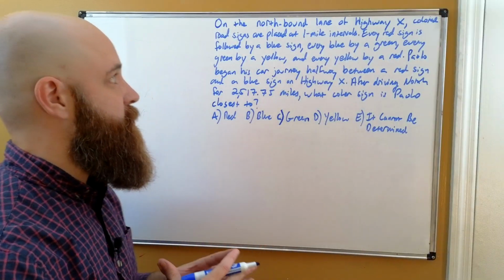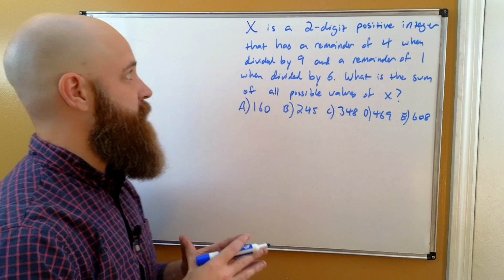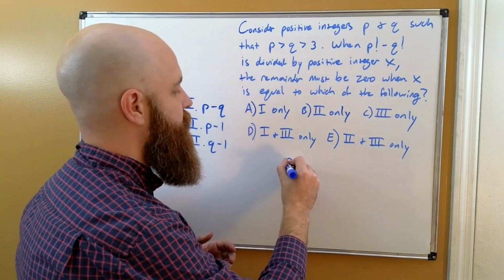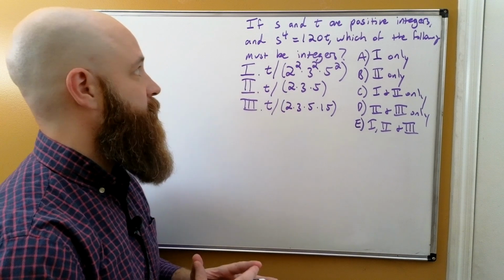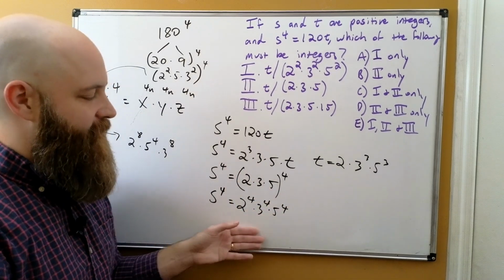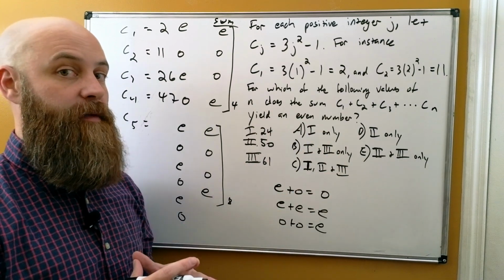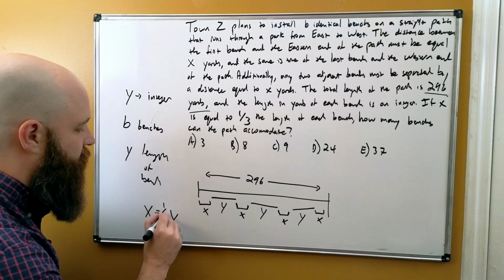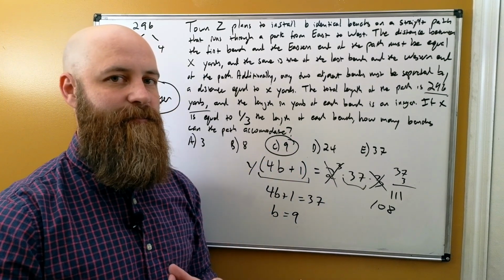GMAT Ninja Quant Ep 10: Number Properties II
Do some number properties questions on the GMAT or Executive Assessment make you feel like you're trying to nail jello to the wall? Do you struggle to see the pattern and get these questions started?

In this video, Alex -- a GMAT Ninja tutor -- will help you understand what to look for in a number properties question. He'll explore some of the patterns buried in these questions, and will show you how to identify the familiar, number properties concepts hiding beneath the surface.

Broadly speaking, this video will cover the exact same number properties content as the previous video, but the questions are more challenging. They weave familiar number properties concepts into more complicated scenarios, such as word problems, sequences, sums, and factorials.

This video will cover:
➡️ Remainders
➡️ Divisibility
➡️ Odd/even questions
➡️ Patterns in number properties questions
➡️ Using “the stupid method”

This video is for you if:
➡️ You’re rigidly tied to a method
➡️ You struggle to see the pattern in a question
➡️ You “know” all the formulas and processes but you’re still missing a frustrating number of number properties questions

For more on Alex Cotton, GMAT Ninja's residence renaissance man with a background in biology, journalism, fiction writing, and jazz piano performance

Chapters:
00:00 Introduction
01:17 Q1 - What color sign?
10:16 Q2 - Possible values
17:33 Q3 - Remainder MUST be 0
26:29 Q4 - Must be an integer
37:26 Q5 - Odd or Even
45:42 Q6 - How many benches?